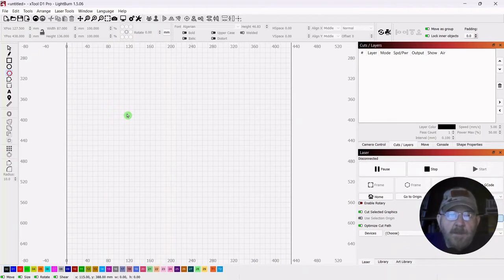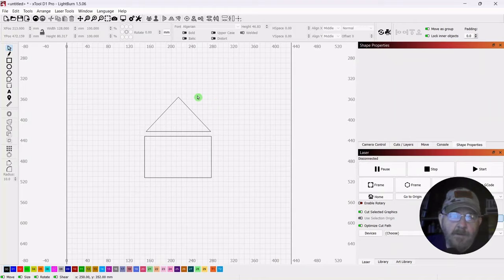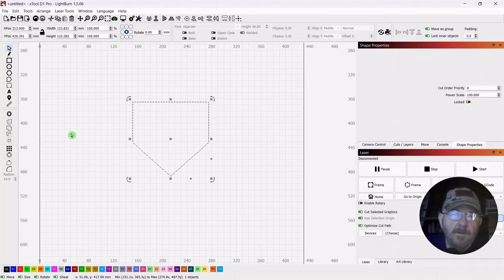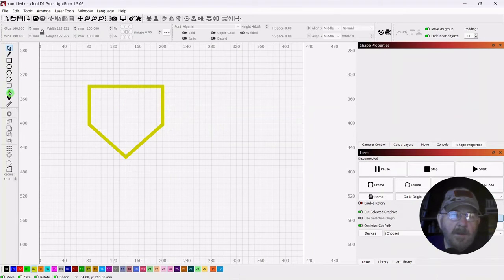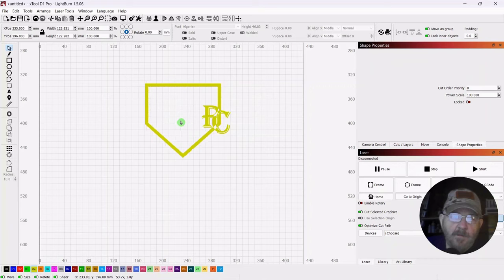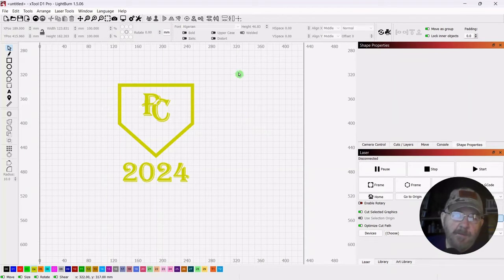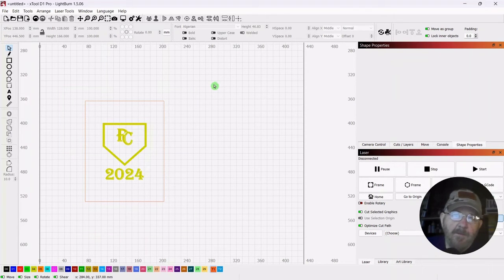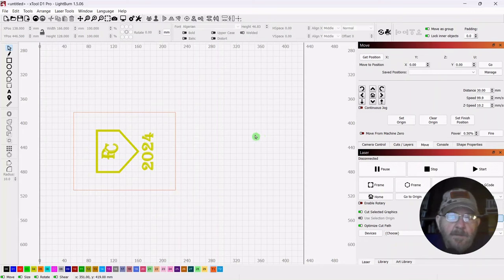Engrave a Photo Frame | Beginner Laser Project #39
This video describes and demonstrates the laser engraving of a photo frame, using Lightburn laser cutting software and the XTOOL D1 Pro 40W diode laser.

Chapters:
0:00 Opening remarks
0:20 Project overview
0:28 Lightburn step-by-step
11:56 Laser setup & engraving
13:09 Project review